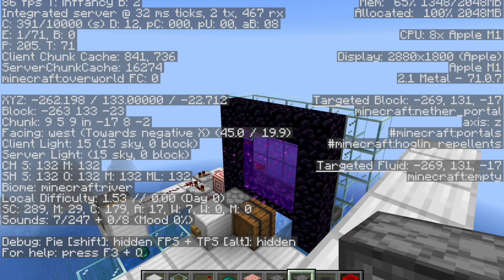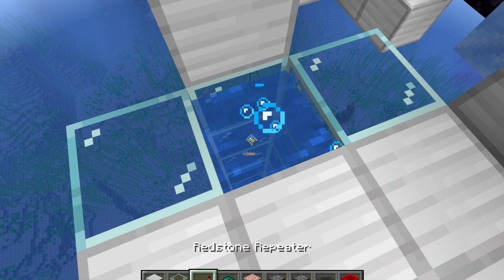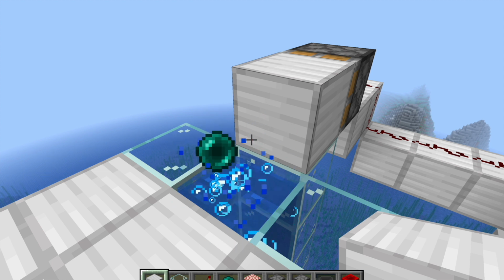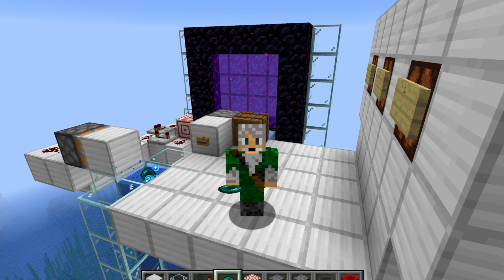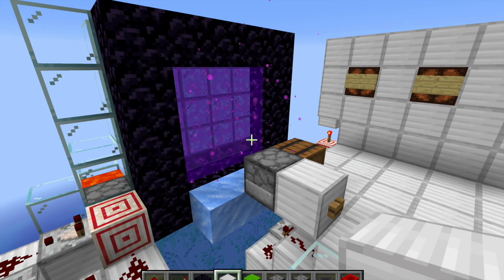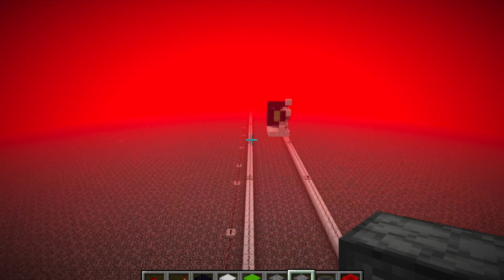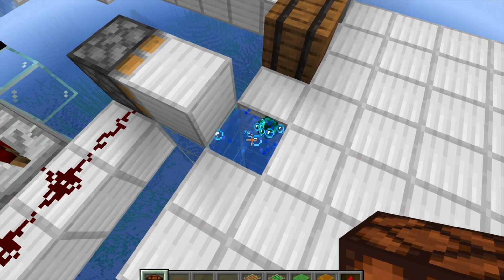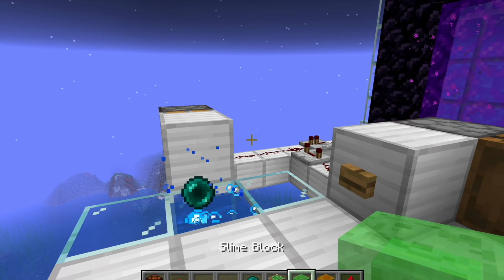How to Teleport ANY Distance in Minecraft!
Learn how to teleport anywhere in Minecraft with just the click of a button. This is a new design that uses ender pearl stasis chambers and chunk loaders. No second person is needed, the contraption is fully independent per player. Big shoutout to Gnembon, who's chunk loader design is used in this video!